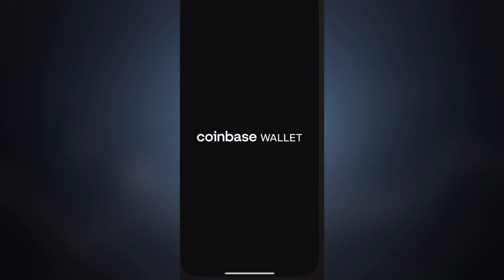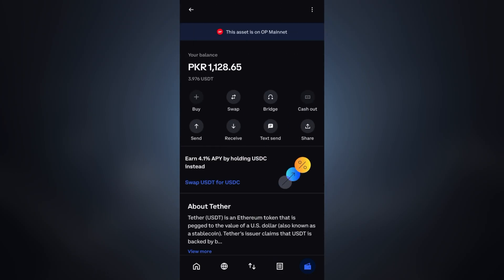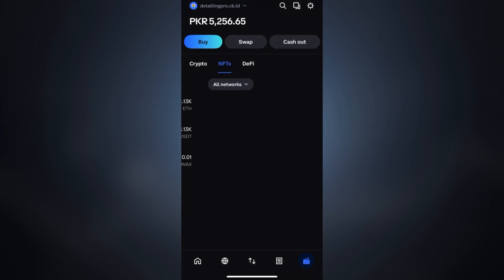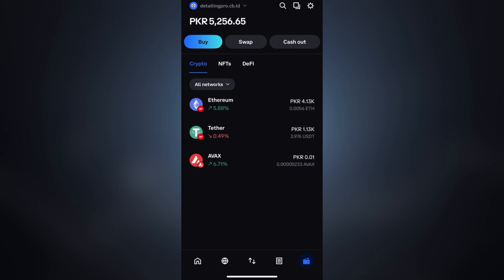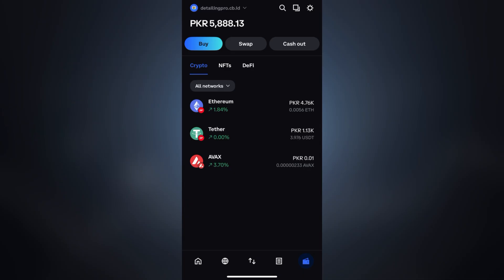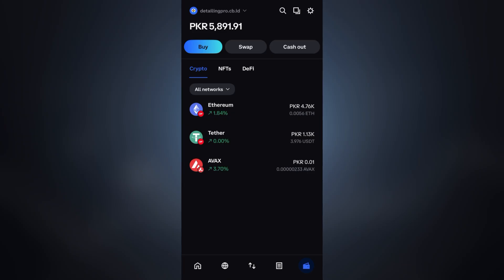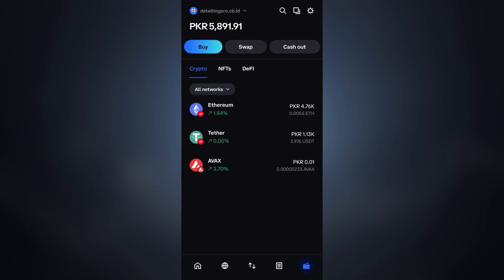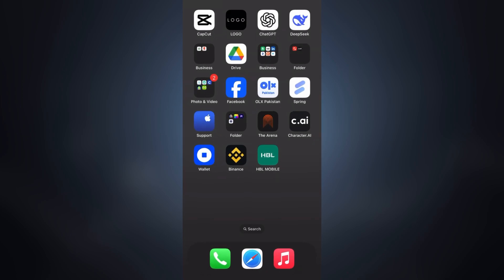How to Fix Network Fees Issue in Coinbase Wallet | Solve BNB Error in Coinbase (2025 Guide)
Having trouble with high network fees or the “BNB issue” in Coinbase Wallet? This step-by-step guide will help you fix these common Coinbase Wallet problems and make your crypto withdrawals smooth and easy.

🚀 In This Video You’ll Learn:
How to reduce or fix Coinbase Wallet network fees
What is the “BNB Issue” in Coinbase and how to resolve it
Pro tips for successful withdrawals from Coinbase Wallet

🌐 Website (Currently Being Updated):
Link will Be Attached  in the Bio (Profile Description)

⚡ For faster help, WhatsApp is currently the best way to reach us.

🛡️ We are here to assist with all legitimate crypto concerns and provide support related to your interactions with us.

⚠️ Stay Safe! We never ask for your private keys or passwords.